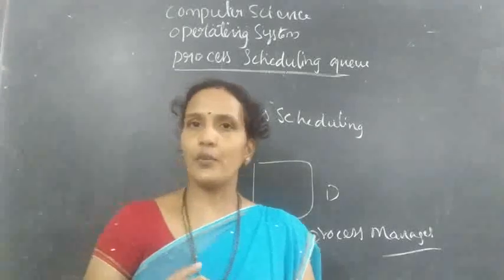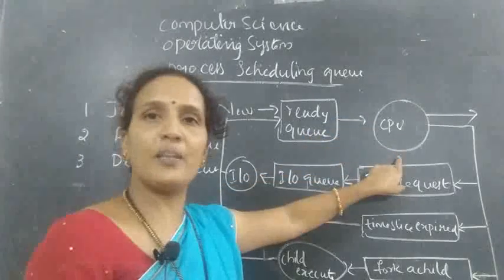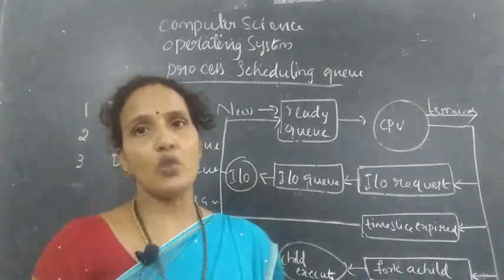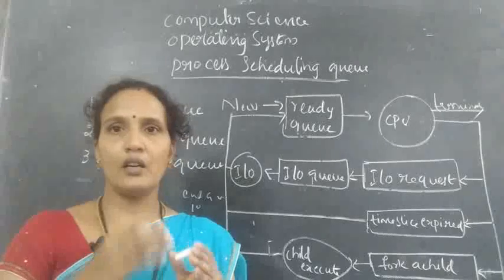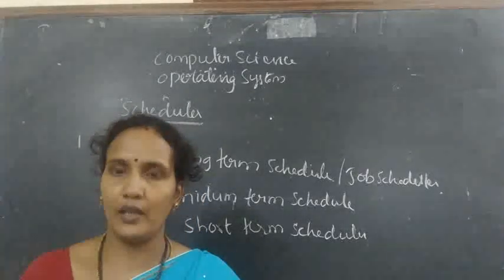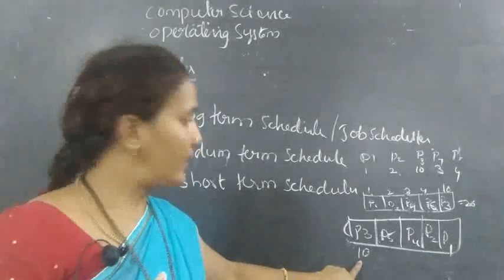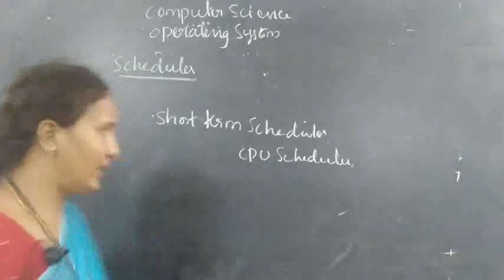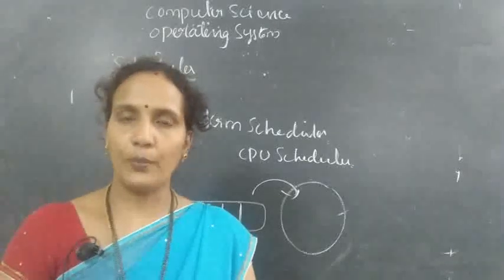process scheduling queue lecture-10